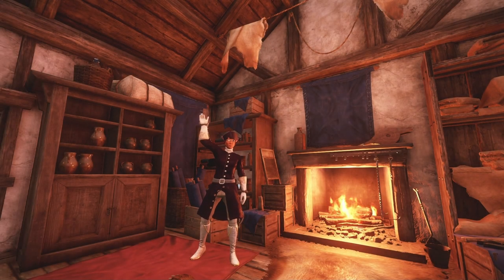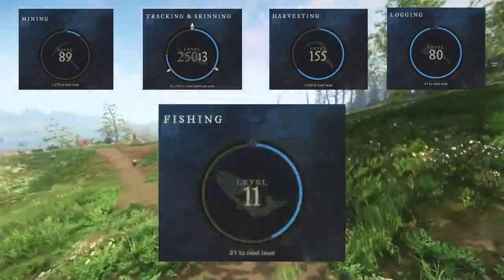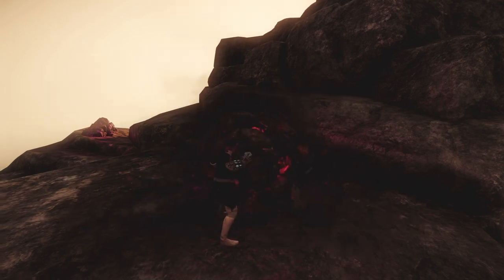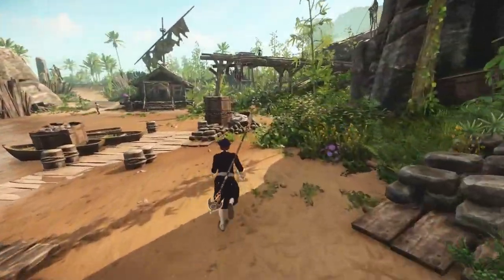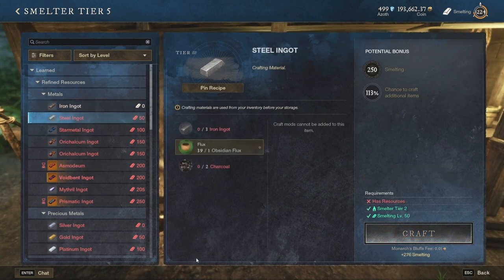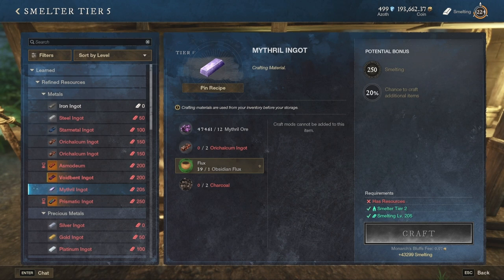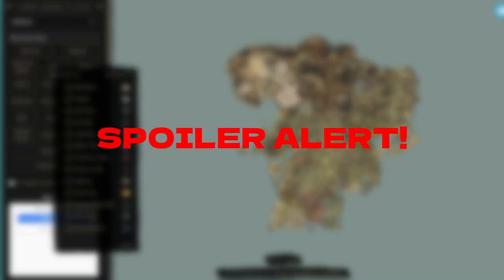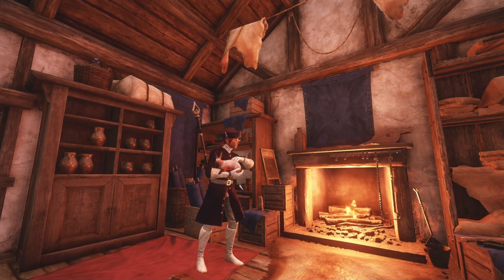Mining and smelting in New World: Aeternum. Explained like I'm 5.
📜DESCRIPTION📜

This is the easiest explanation for the Mining and Smelting professions in New World Aeternum. I decided to make this video, as I believe those two trade skills are the most desired and needed ones.

Do you think that the smelted ingots are the most used resource? Should I make a tutorial for any other trade skill in the game?

If you are interested in more New World content such as Wars, Arenas, OPRs, Mutations and Open world PvP, make sure to follow me on the below platforms: